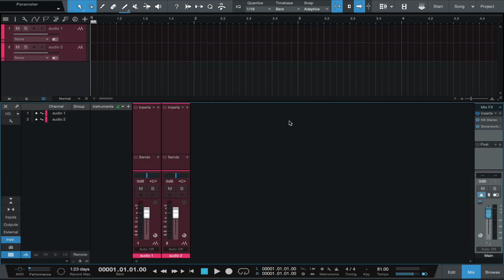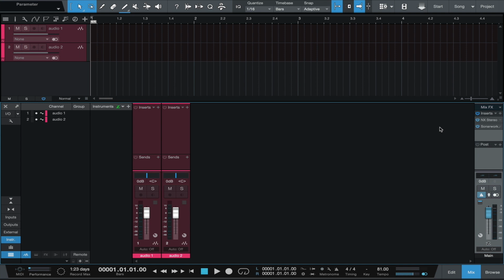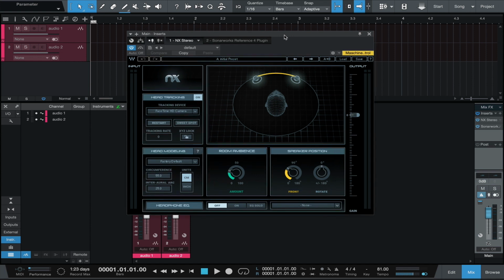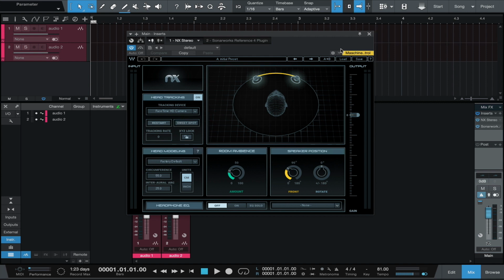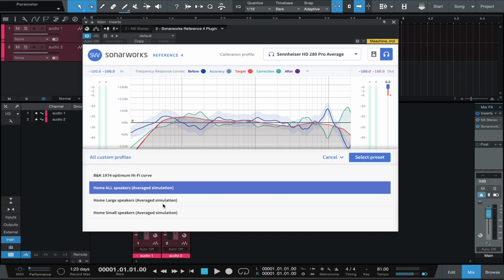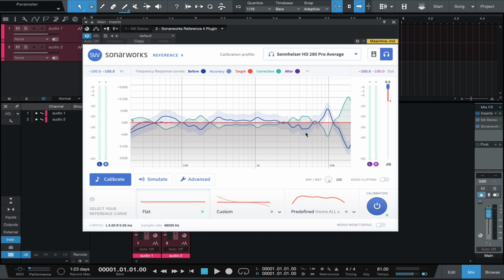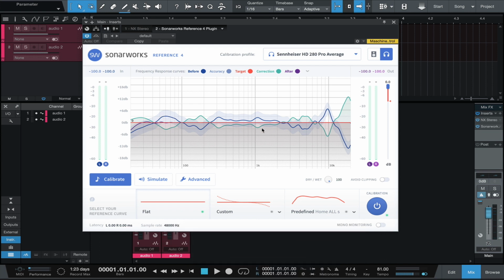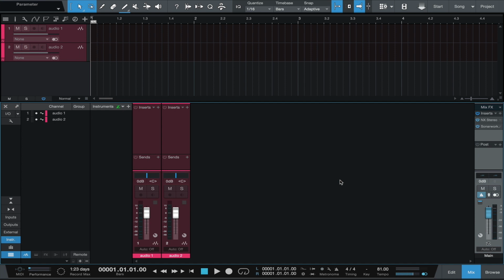CAN I MIX IN HEADPHONES ONLY?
CAN I MIX_IN_HEADPHONES: waves nx sonarworks reference 4 hd280 beyerdynamic dt770 avantone mp1